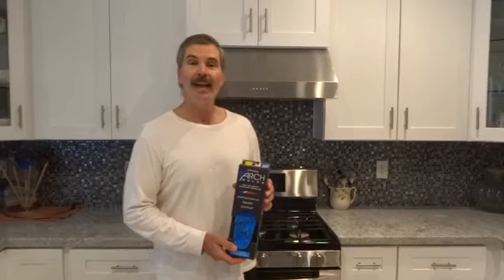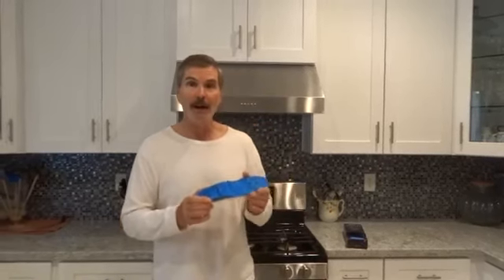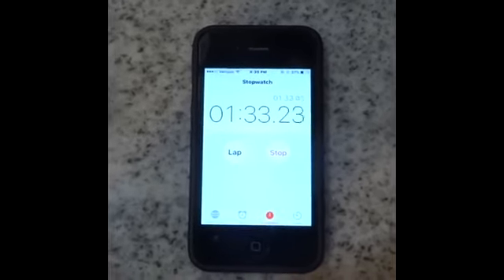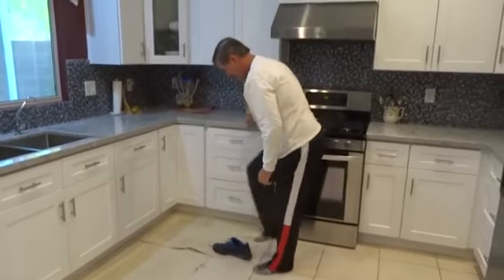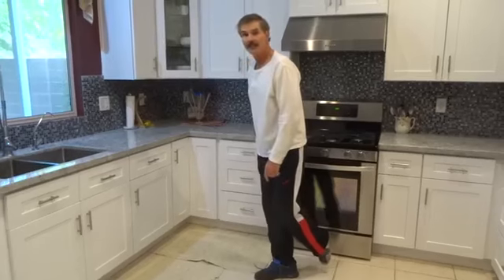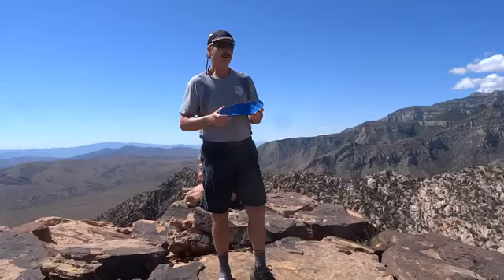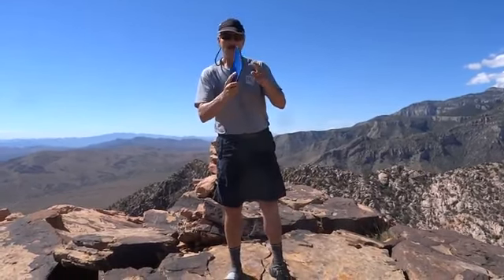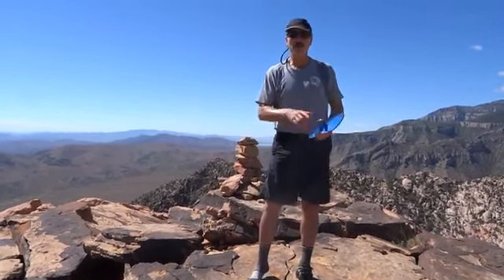Review Archmolds Maximum Orthotic Shoe Inserts